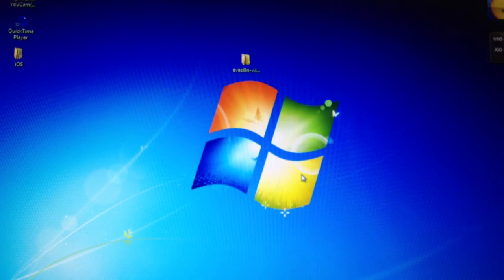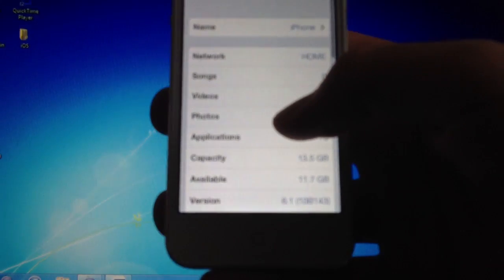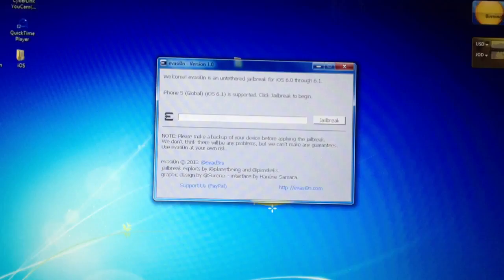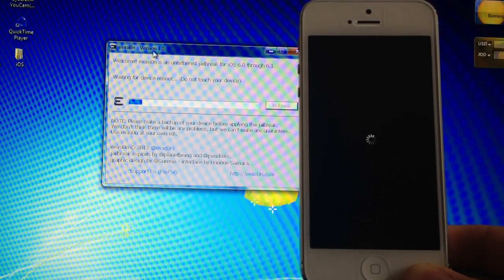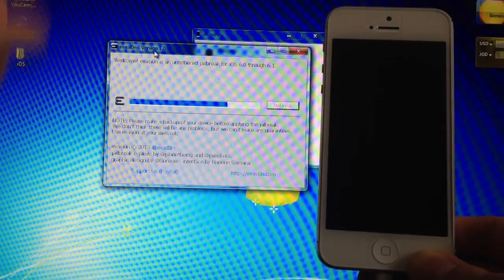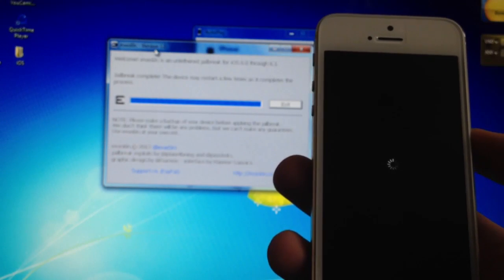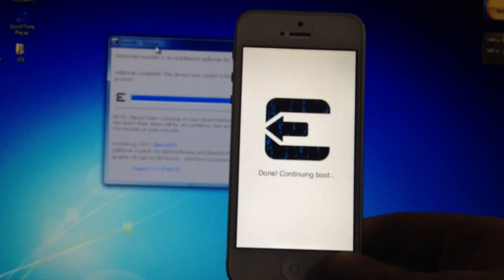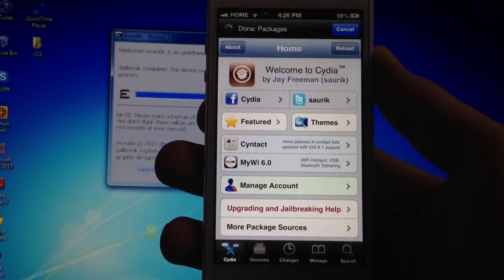Evasi0n Jailbreak for iOS 6.0-6.1.2 untethered on iPhone 5/4s/4, iPad 4,3,2,mini, & iTouch 5g,4g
How to Jailbreak iOS 6.0/6.0.1/6.0.2/6.1 untethered on iPhone 5,4s,4 iPad 4,3,2, mini & iPod 4g,5g using Evasi0n.